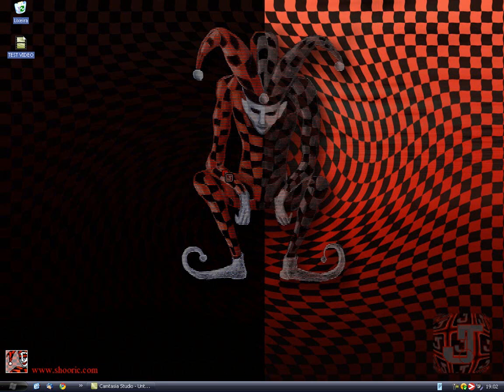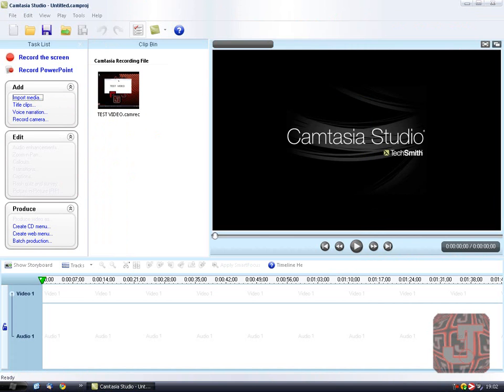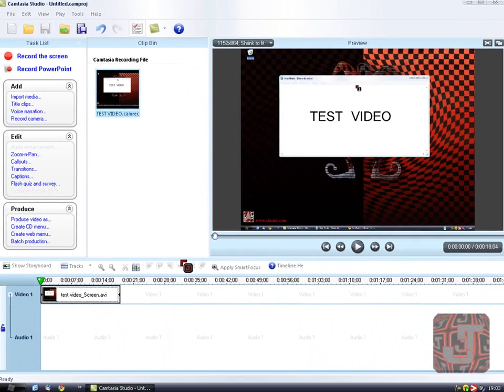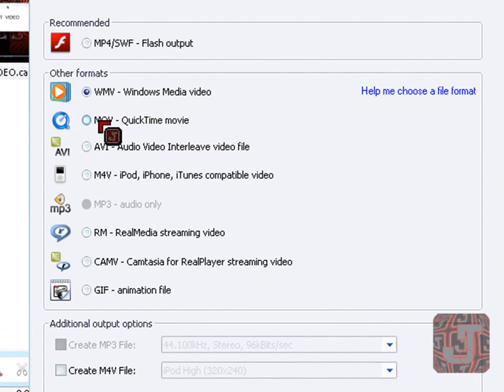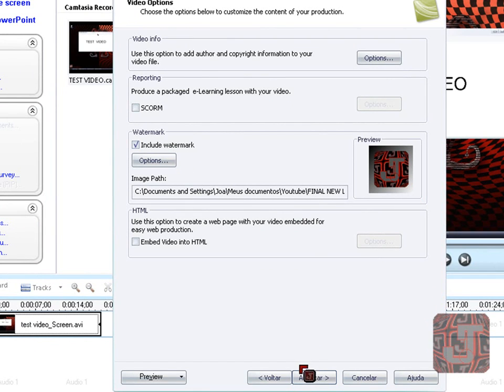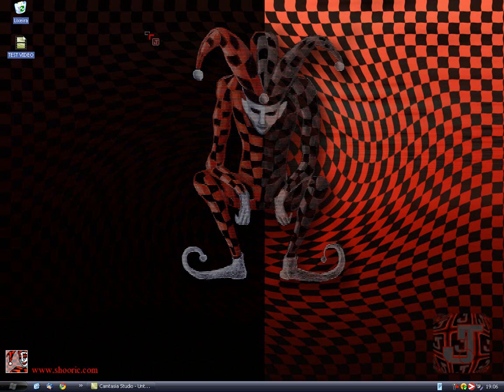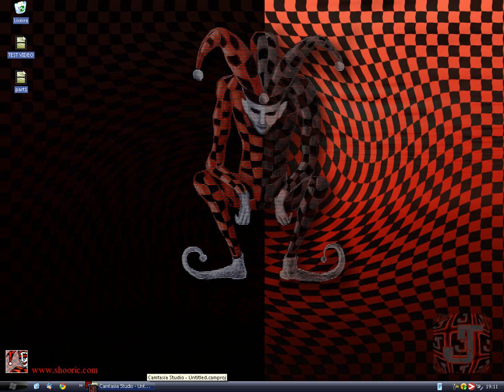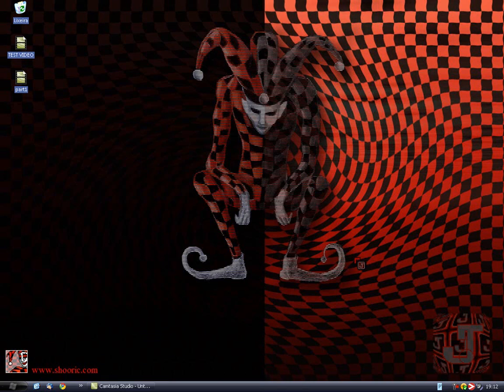How to Make, Render & Upload Videos in HD(High Definition)!FASTEST WAY!!!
NOTE: This way, your videos will load MUCH FASTER than if you render it with .MOV QuickTime!
In this video, i show you the fastes and most efficient way to upload HD( High Definition) videos to YouTube with camtasia studio!
lllJokerlll
Joker